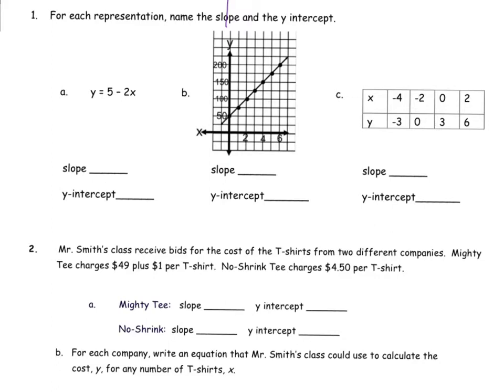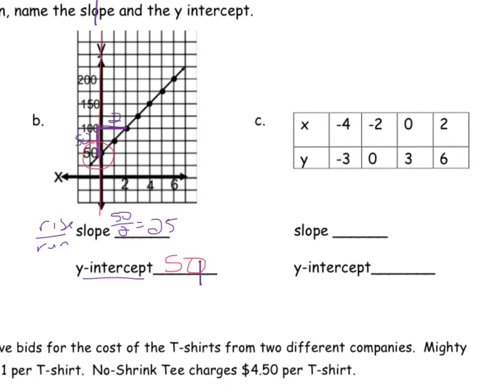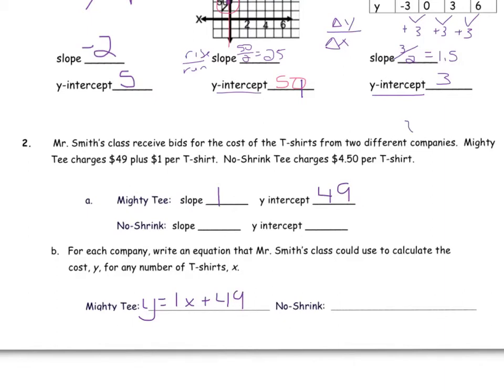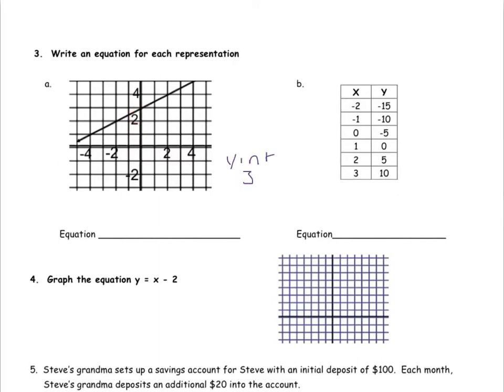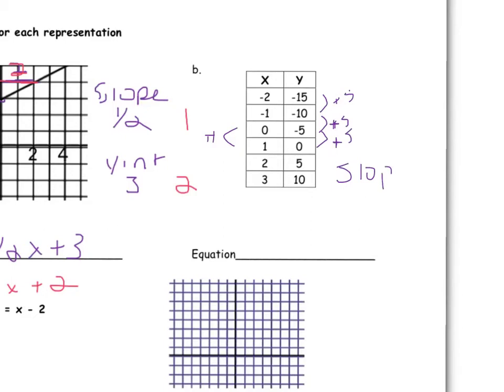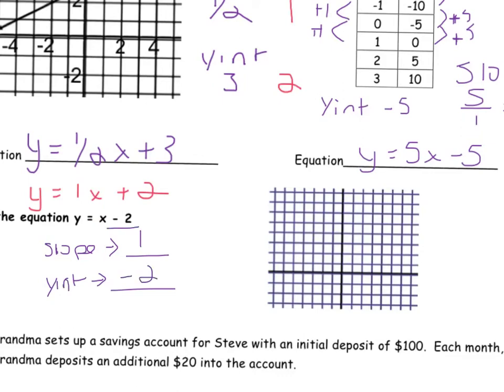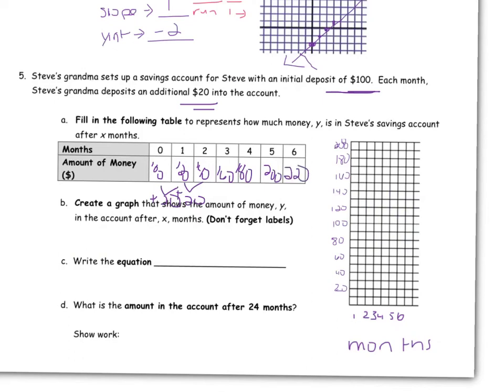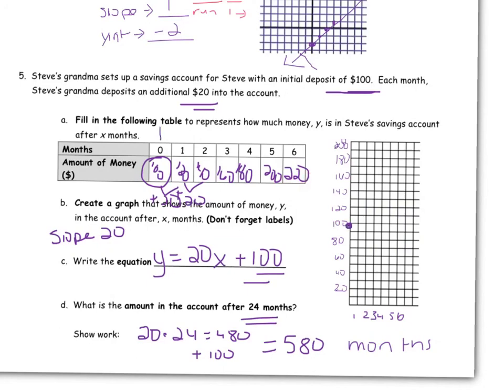Construction functions formative answers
constructing functions formative answers